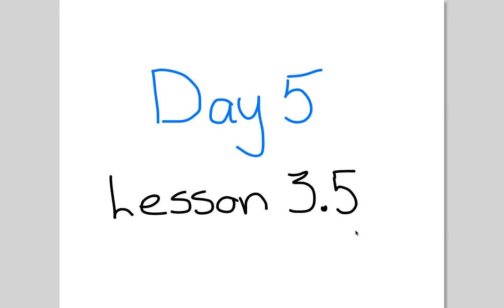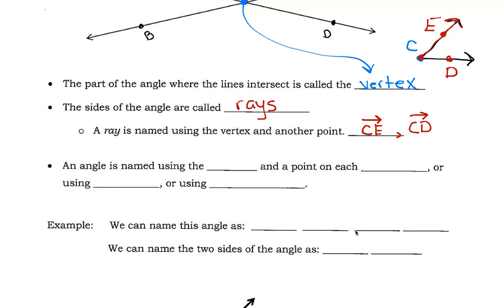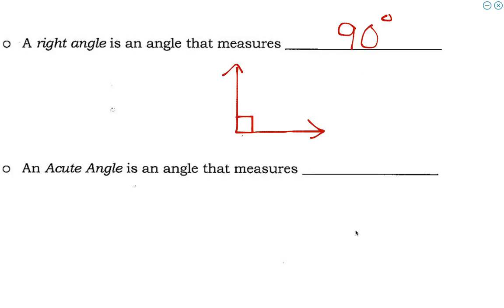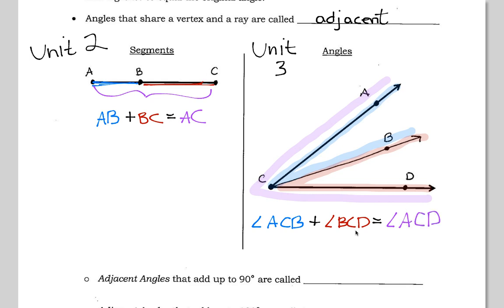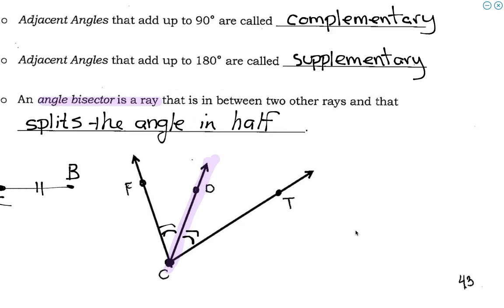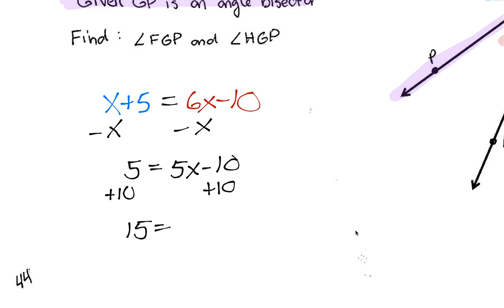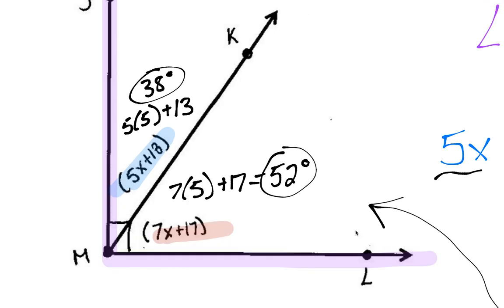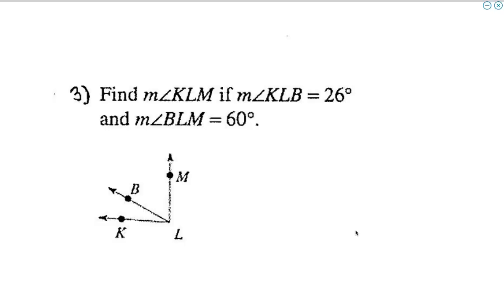Integrated Geometry - Lesson 3.5